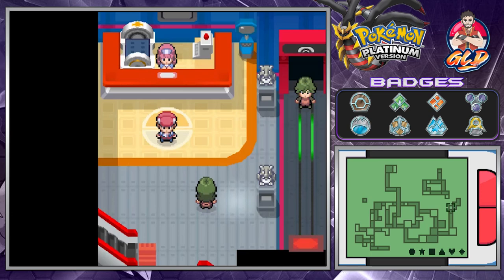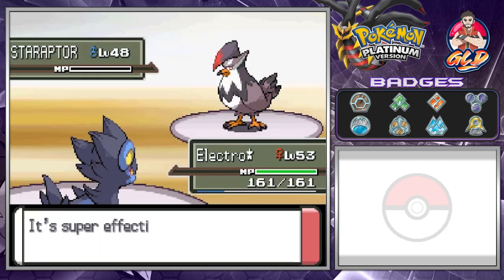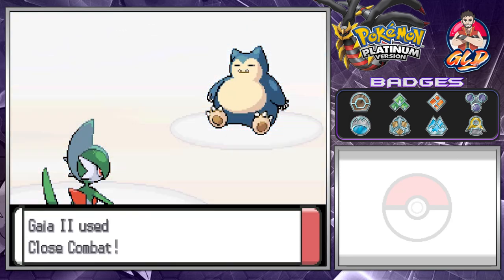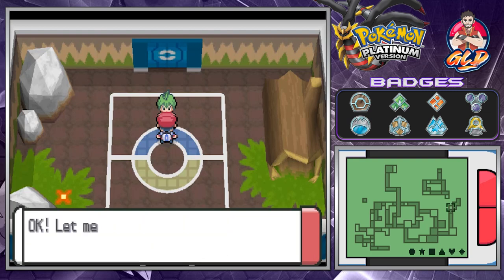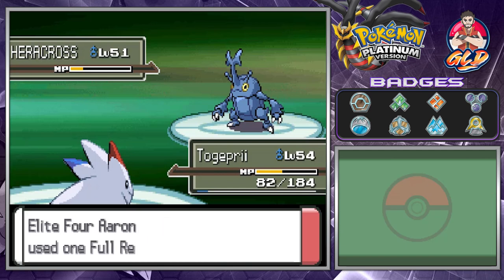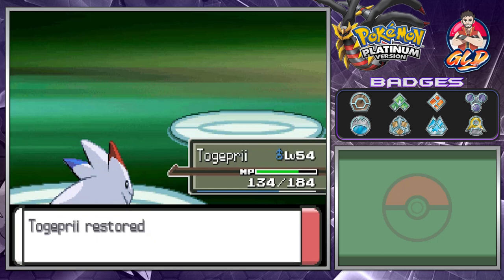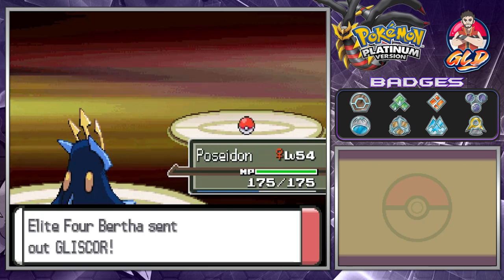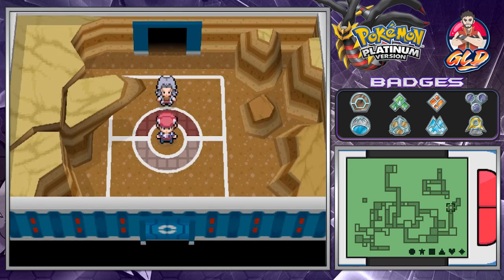Pokemon Platinum Walkthrough (2023) Part 33: Elite Four Part 1!